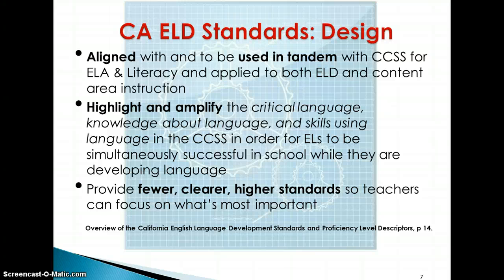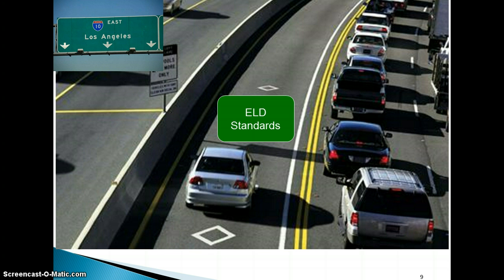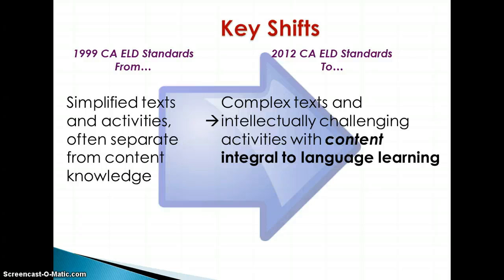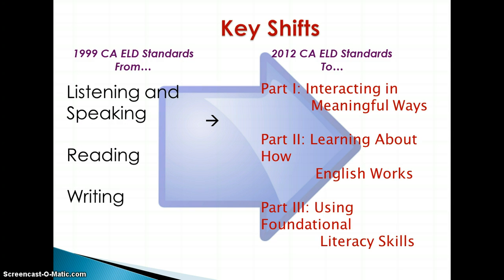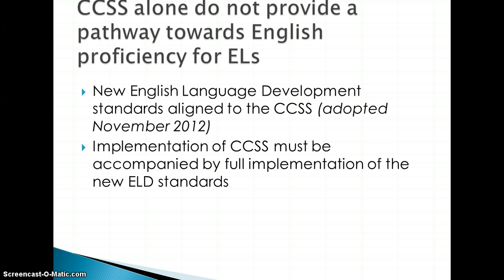California ELD Standards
CAELD Standards